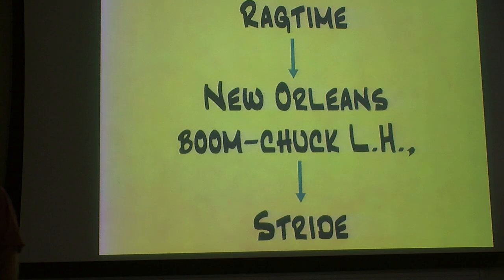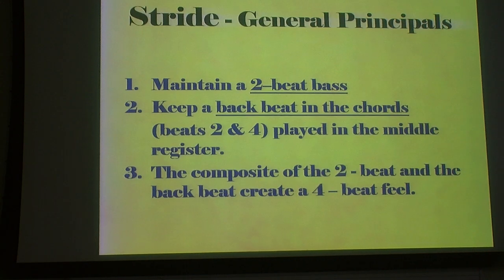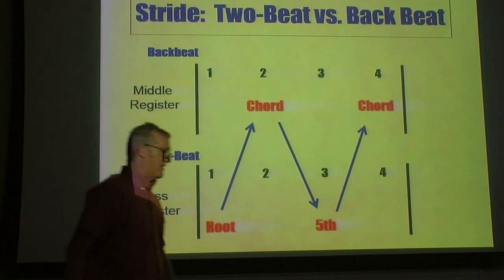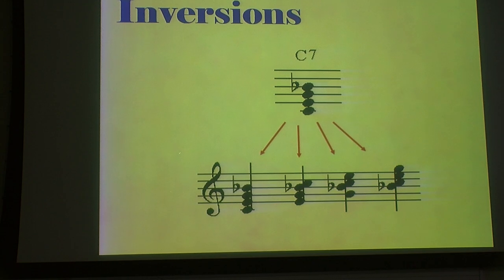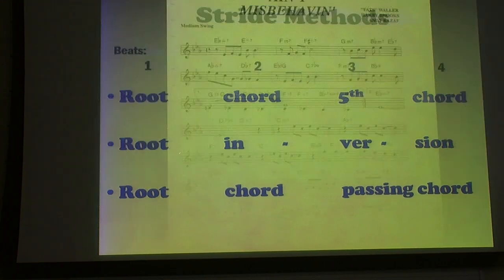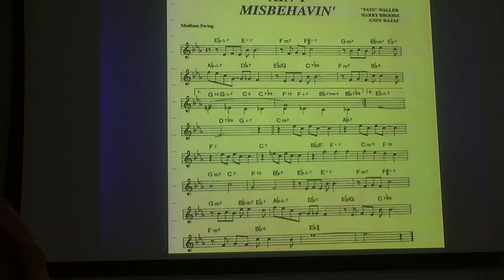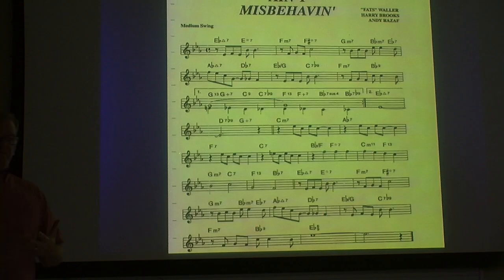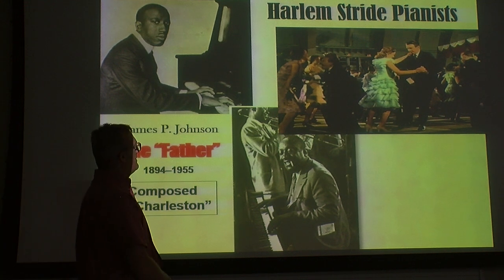Harlem Stride Notes 1